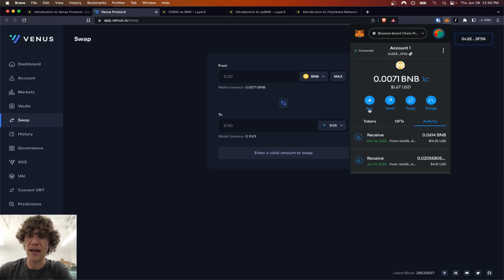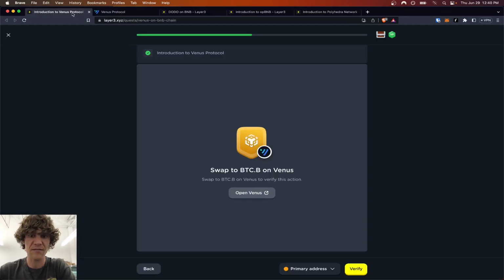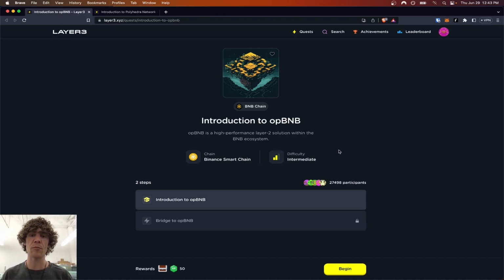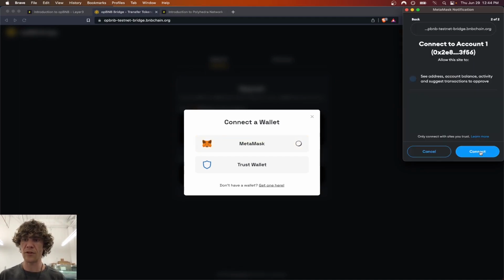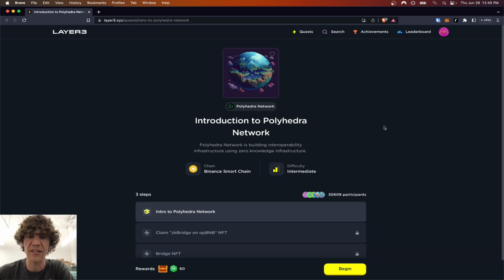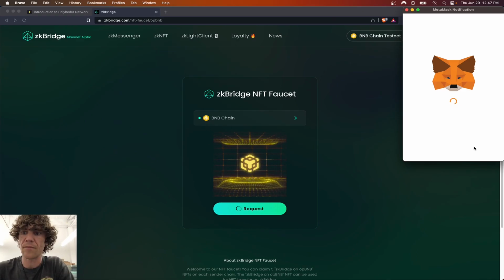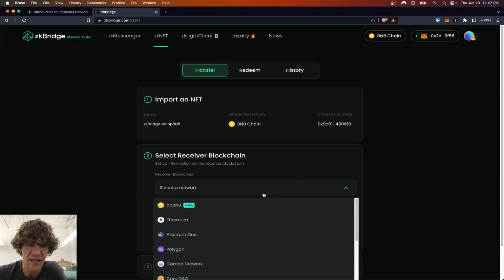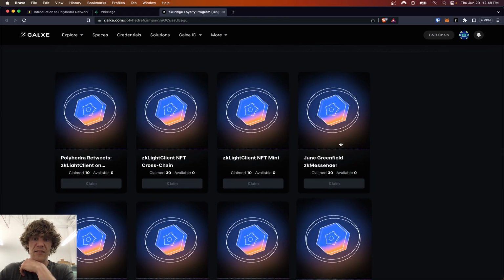Layer3 BSC Quests - Intro to Venus Protool, Dodo, opBNB, Polyhedra Network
In this video we will explore the Binance Smartchain ecosystem with Intro to Venus Protool, Dodo, opBNB, Polyhedra Network. Enjoy!